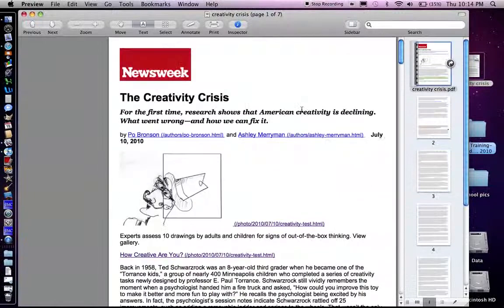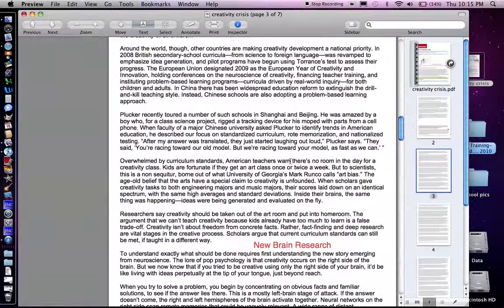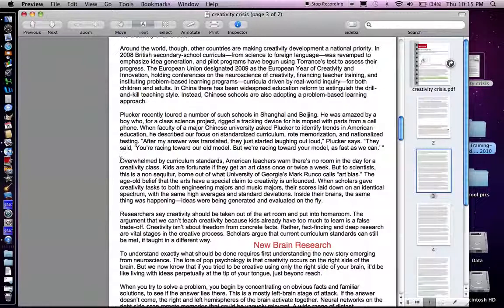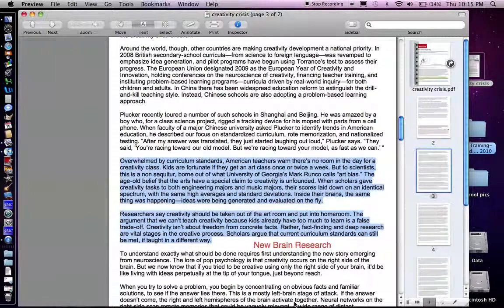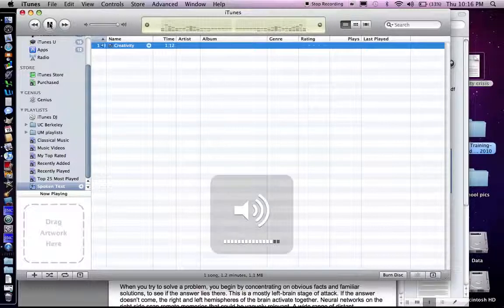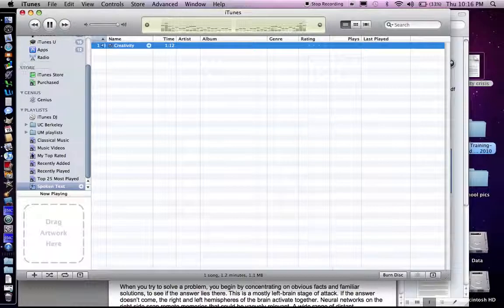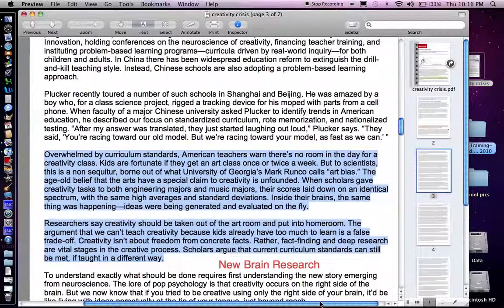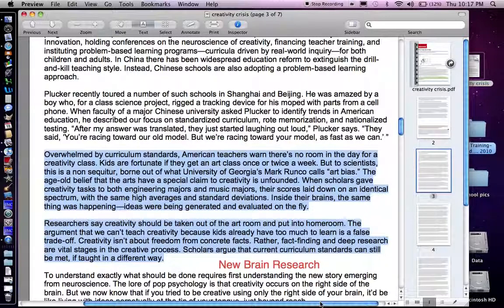Written text to Spoken track in iTunes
using Mac Snow Leopard operating system to take information from a pdf file, and sending it to iTunes.